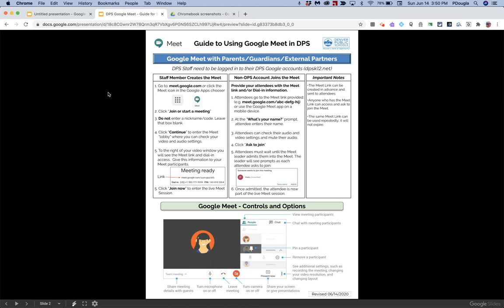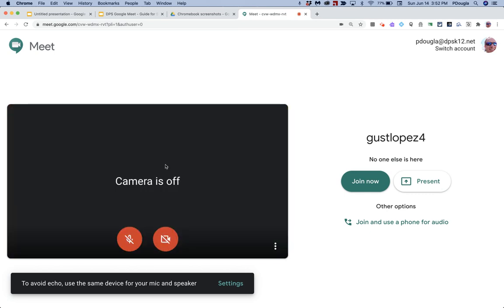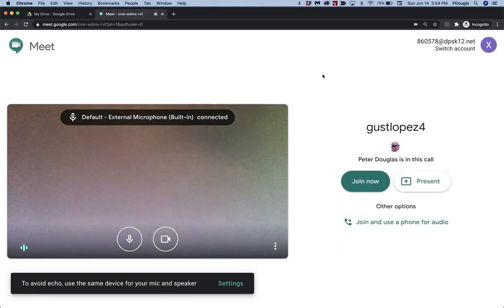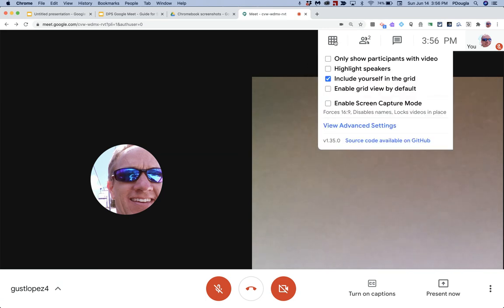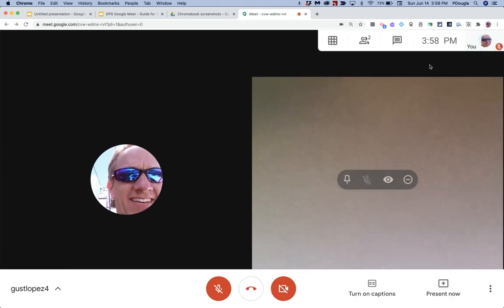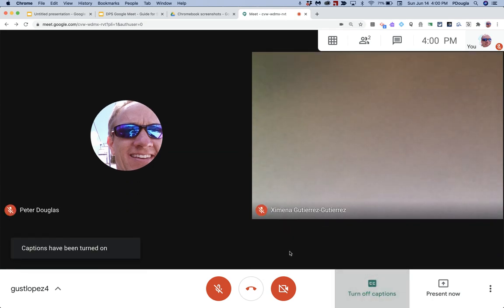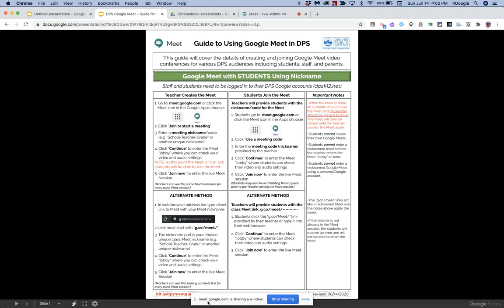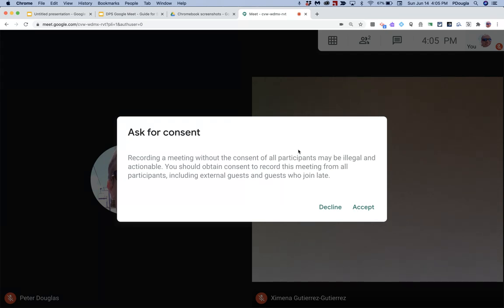Google Meet - Getting Started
Using Google Meet video conferences with DPS students.